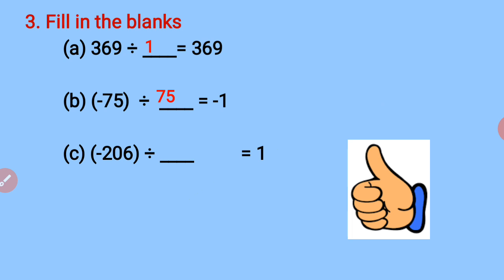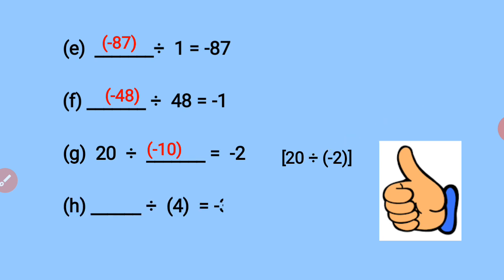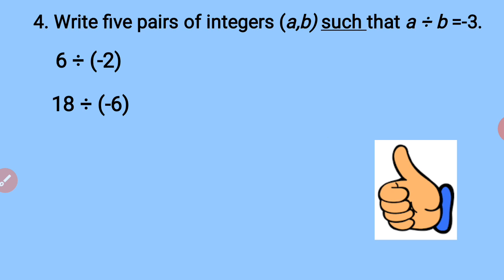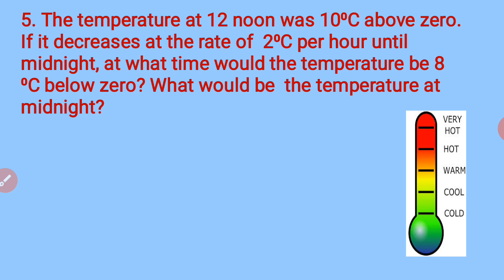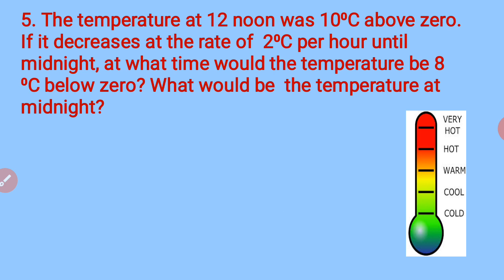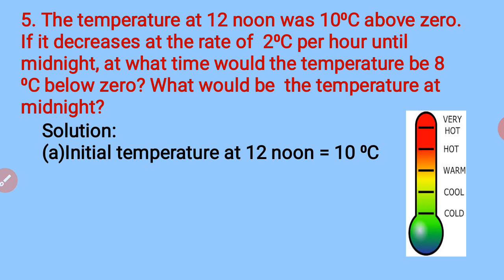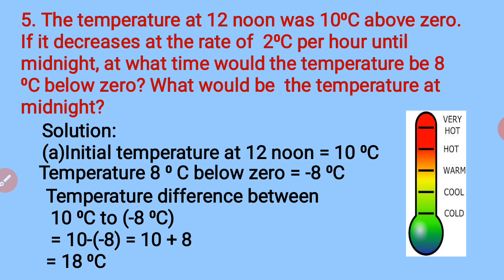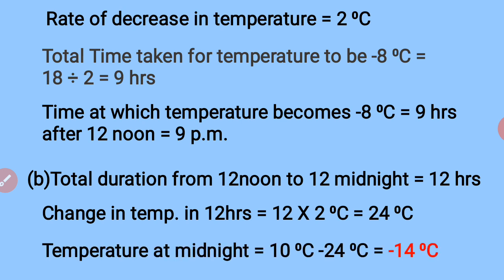INTEGERS Std VII (Ex 1.4 Q 3 to 5)